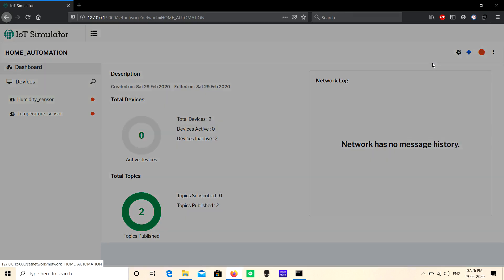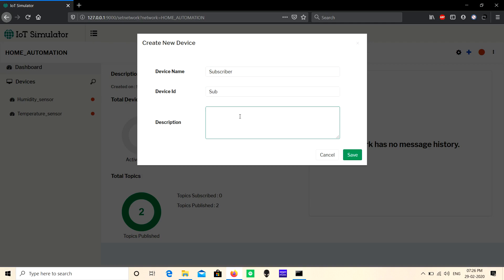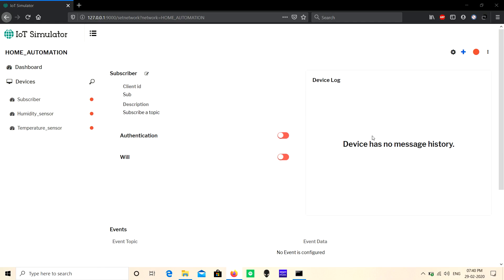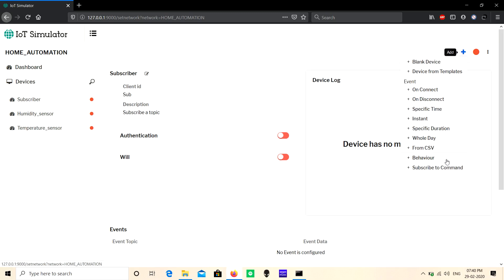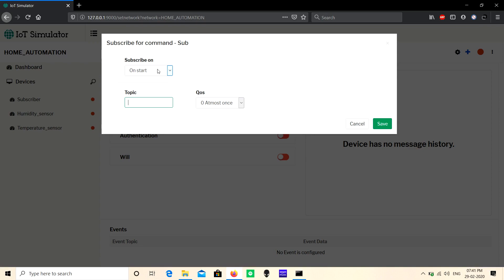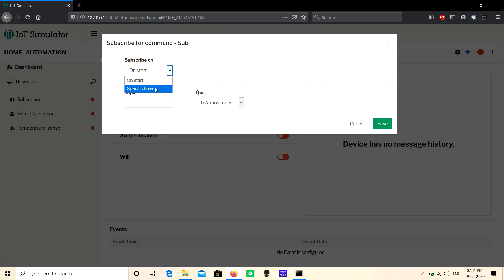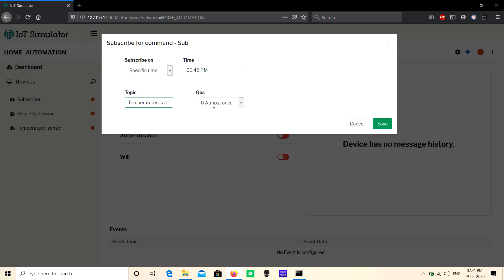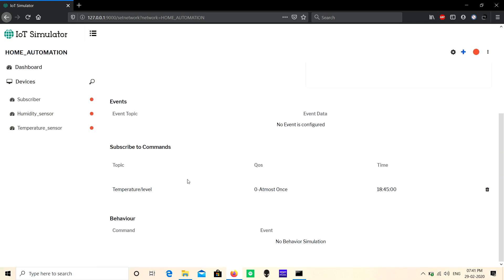Bevywise IoT Simulator Tutorial - How to Subscribe multiple Publish topics in a Virtual MQTT client.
IoT Simulator also support MQTT wild card subscription, which will receive multiple MQTT data from multiple publish topic simultaneously.